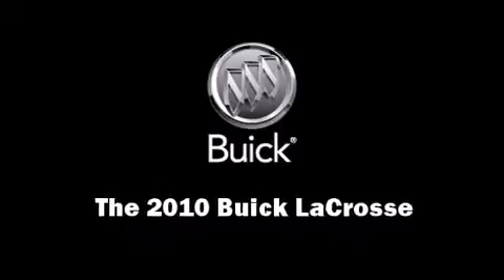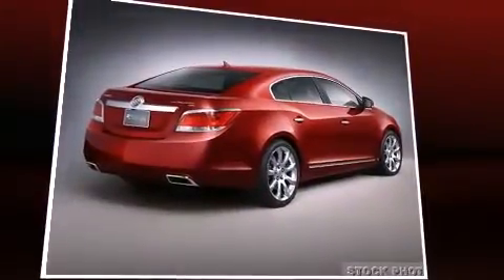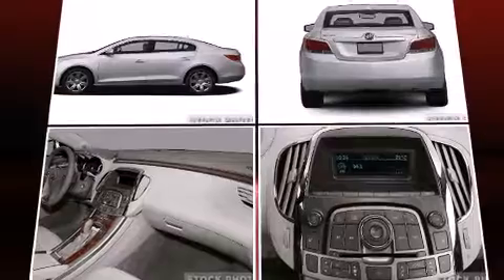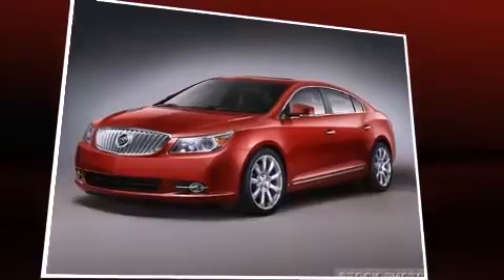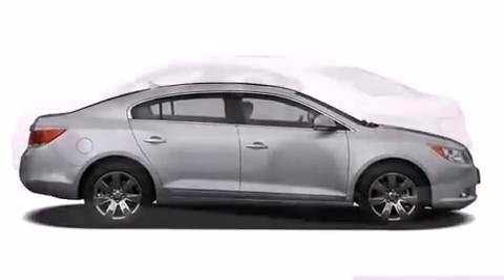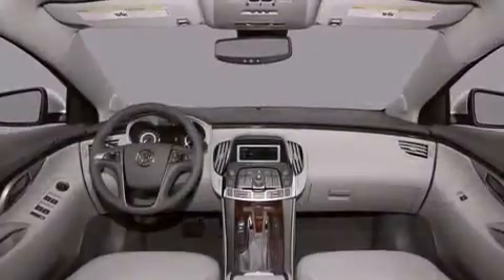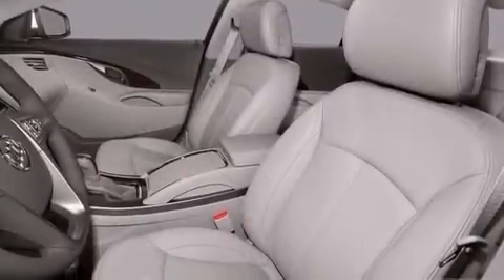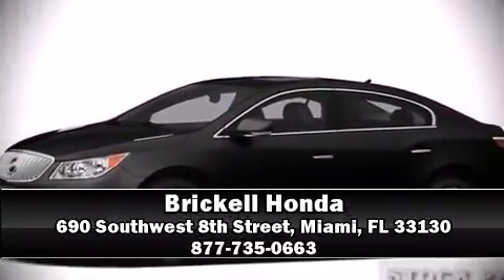2010 Buick LaCrosse CXS in Miami, FL 33130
Brickell Honda
690 Southwest 8th Street

Experience driving perfection in the 2010 Buick LaCrosse. This 4 door, 5 passenger sedan stands out among competitors in its class! A 3.6 liter V-6 engine pairs with a sophisticated 6 speed automatic transmission, providing a smooth and predictable driving experience. It includes power seats, front and rear reading lights, a built-in garage door transmitter, an automatic dimming rear-view mirror, automatic dimming door mirrors, turn signal indicator mirrors, cruise control, and remote keyless entry. Features such as automatic climate control and leather upholstery prove that economical transportation does not need to be sparsely equipped. You and your passengers will enjoy the stereo system, which includes a CD player with MP3 capability, steering wheel mounted audio controls, and 11 speakers, providing excellent sound throughout the cabin. In the event of a rollover collision, side curtain airbags provide additional protection for outboard seated passengers. Our sales reps are knowledgeable and professional. We'd be happy to answer any questions that you may have. Please don't hesitate to give us a call.